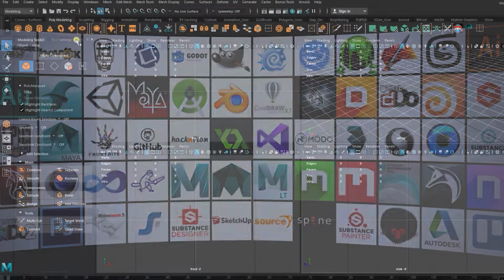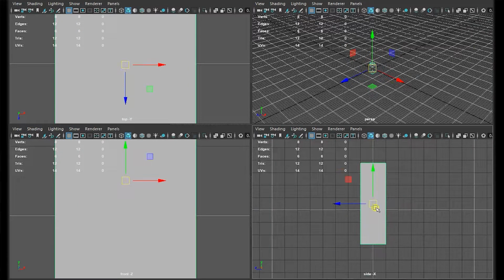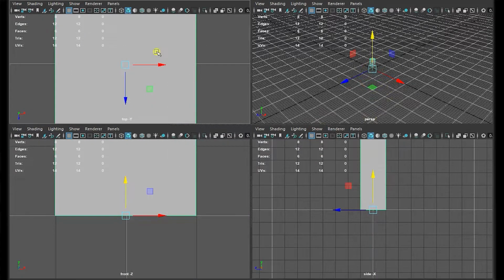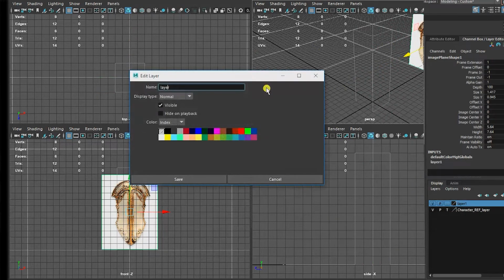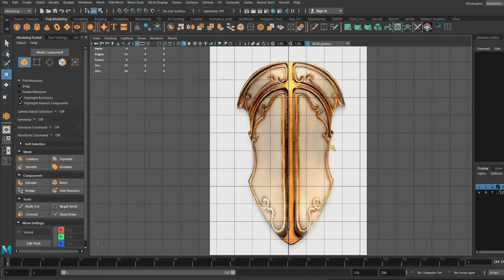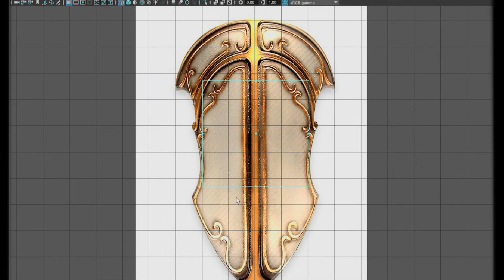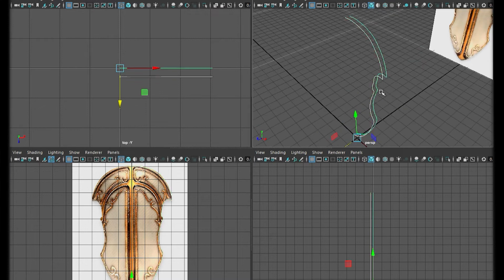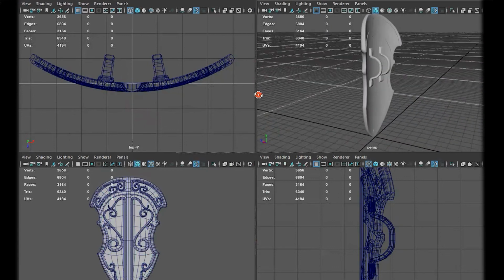How to make professional 3d game art - Holy Shield - Part 0 - Setup & Maya Basics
In this Createing AAA game assets series of video, we will be covering how to create visually stunning high quality game assets that can be used in anything from Next gen console or PC games, to lower end platforms like mobile or web gl applications.

For this exercise, we’ll be developing a medieval fantasy shield.

🤔Have any questions about game art or 3dd modeling, you'd like us to make a video on?  Place it on the comments bellow, it's our goal to help you learn and master the skills, tools & workflow so you can creating great Art for your games!